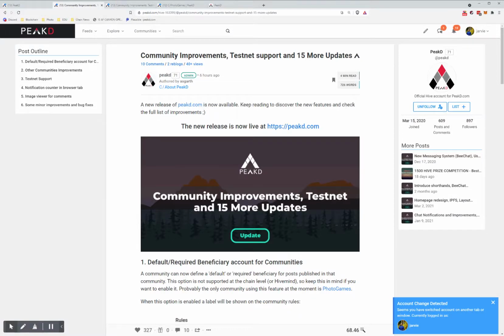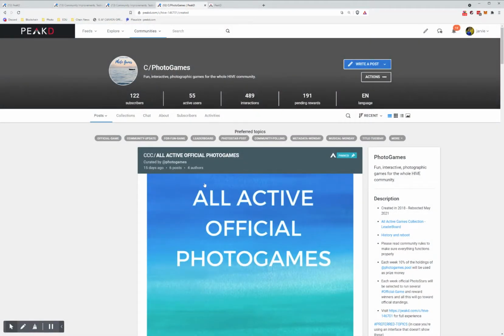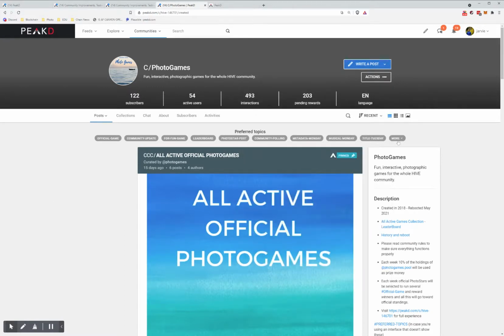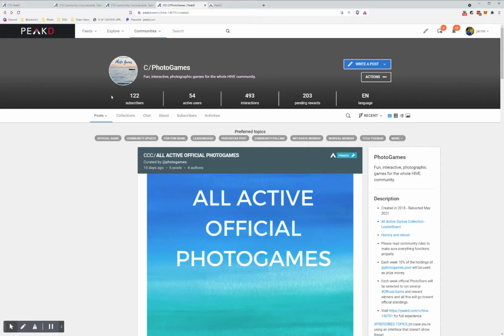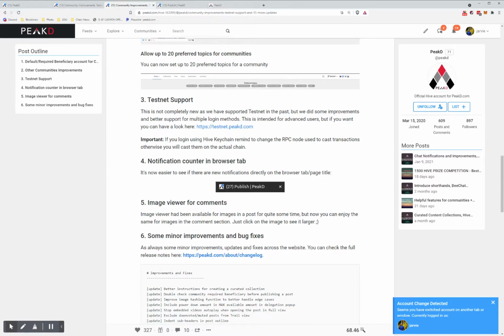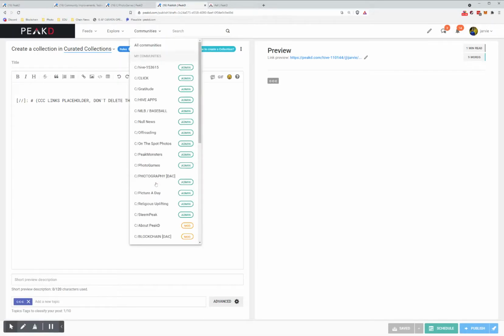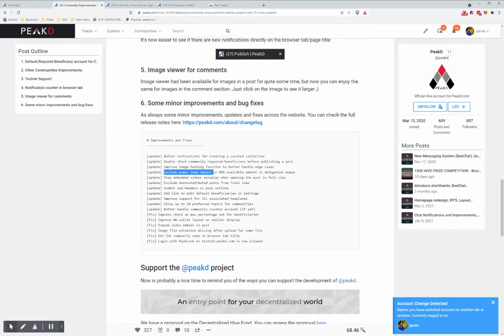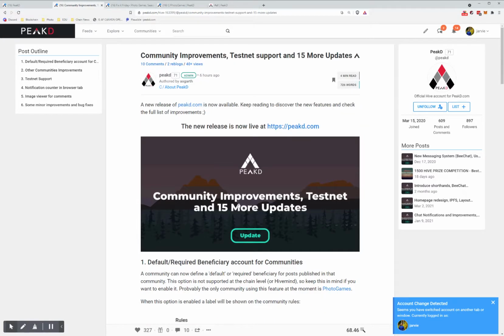Required beneficiaries and other PeakD website updates for June 1 2021